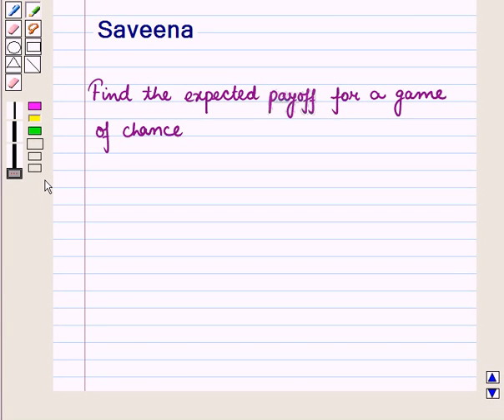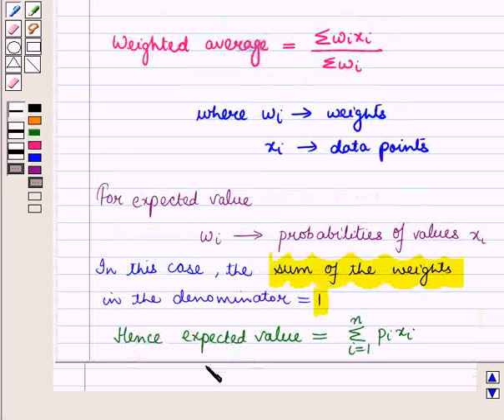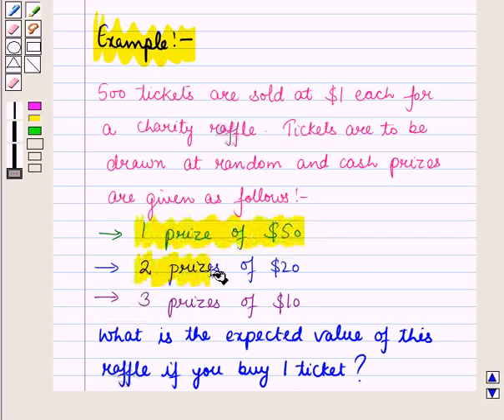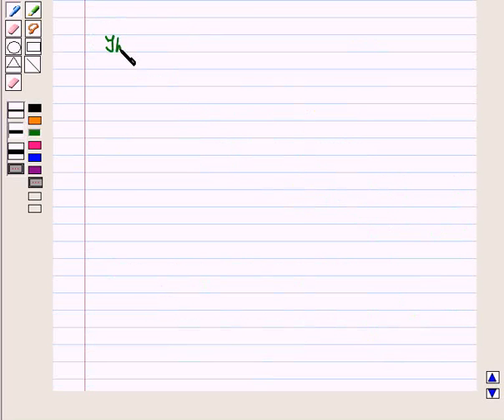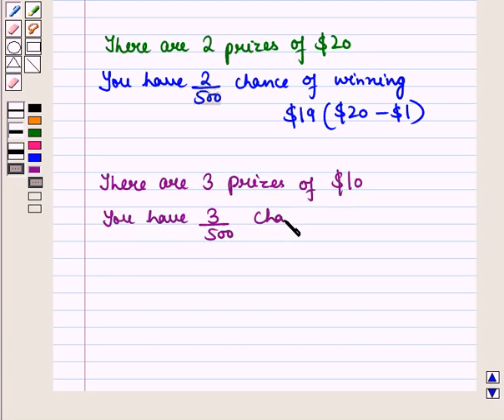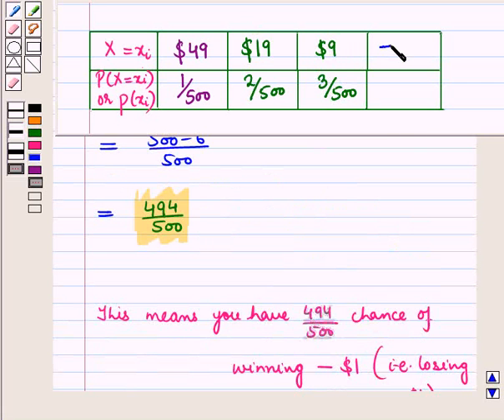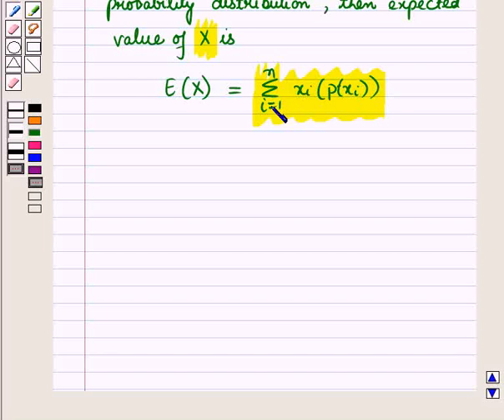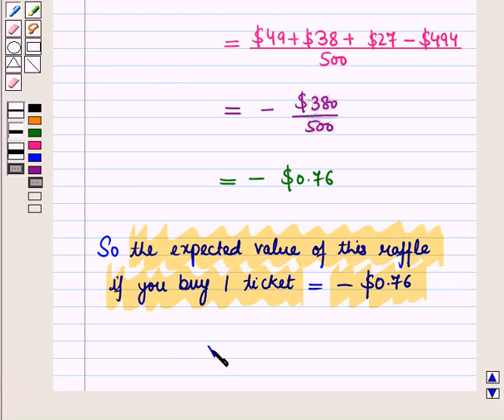Maths 12 CC PD KC5